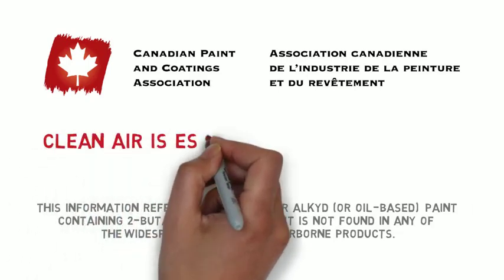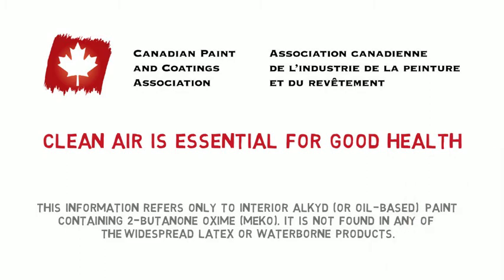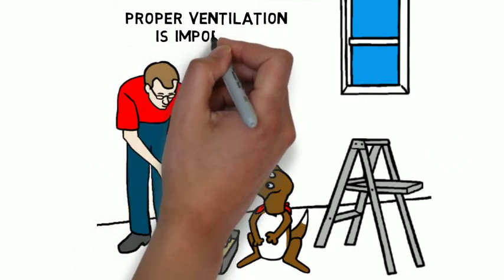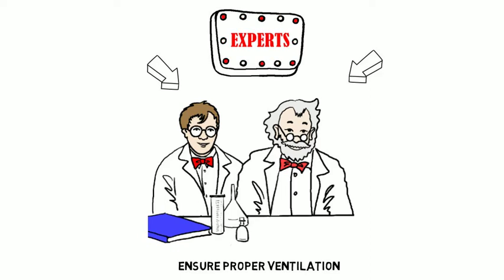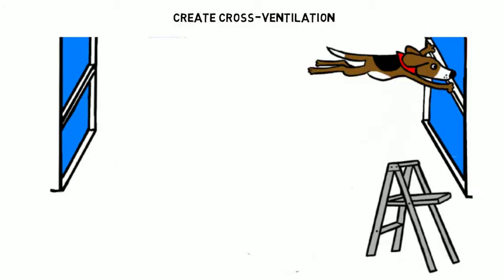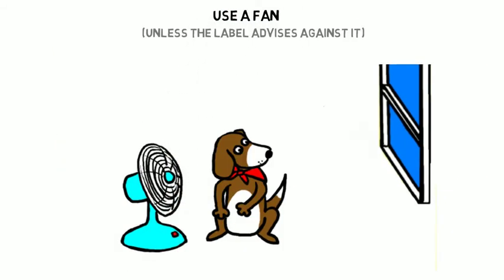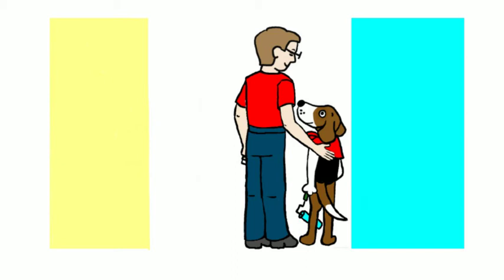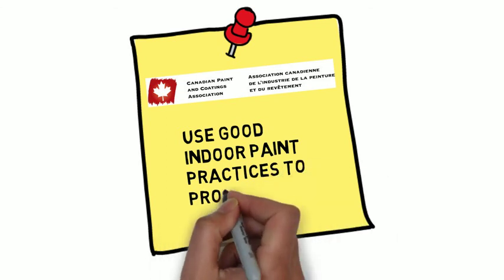Ventilation Best Practices When Using Indoor Alkyd Paint Containing MEKO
The Canadian Paint and Coatings Association has created this video for consumers with information on ventilation best practices when using indoor alkyd-based paint products containing 2-Butanone oxime (MEKO). Health Canada and Environment Canada have published a Code of Practice for 2-Butanone oxime or MEKO, a chemical commonly used as an anti-skinning agent in the formulation of alkyd or solvent borne paints, primers, varnishes and stains. Special thanks to Indelible Creative Canada.